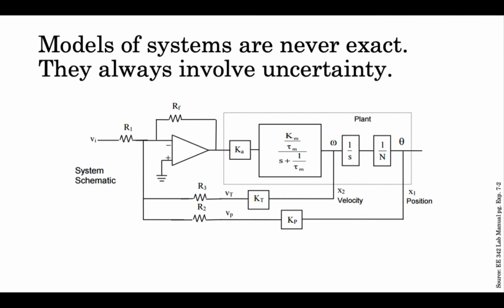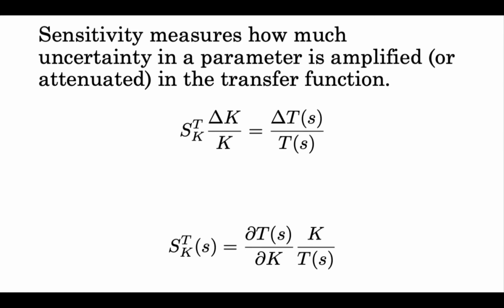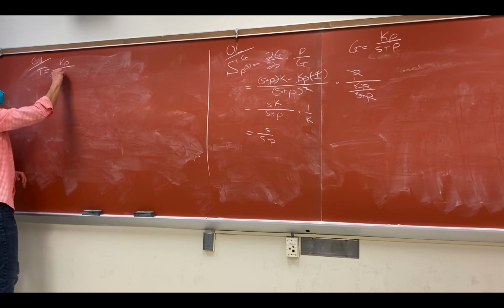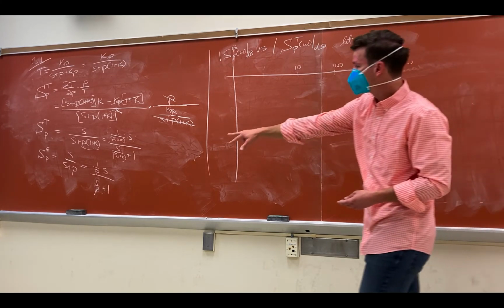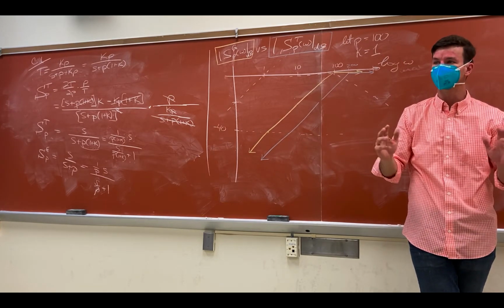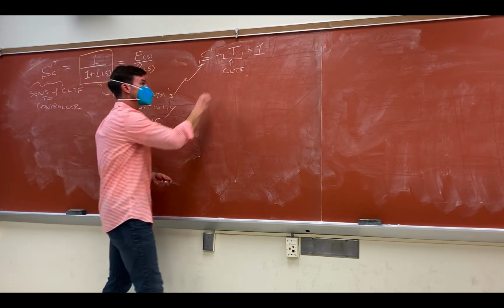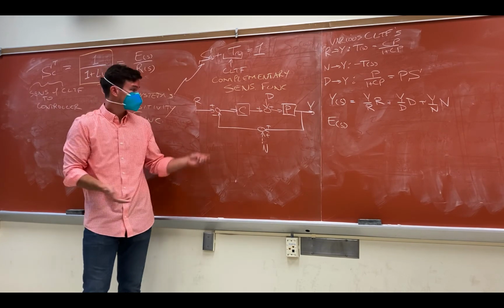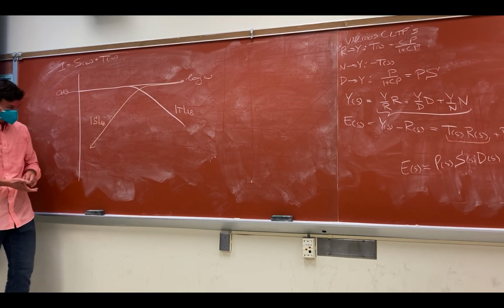EE302 Unit8 Class4B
System sensitivity to parameter uncertainty.
Sensitivity reduction via closed-loop topology.
System sensitivity and complementary sensitivity functions.